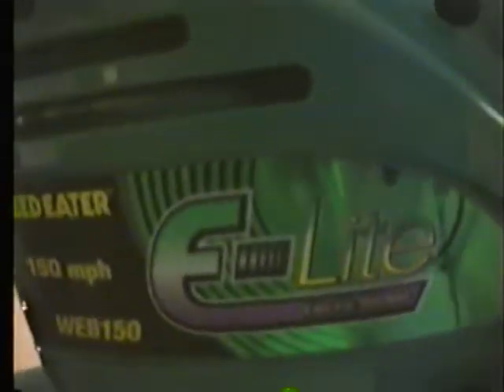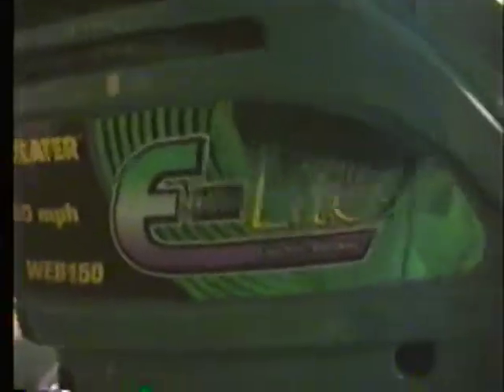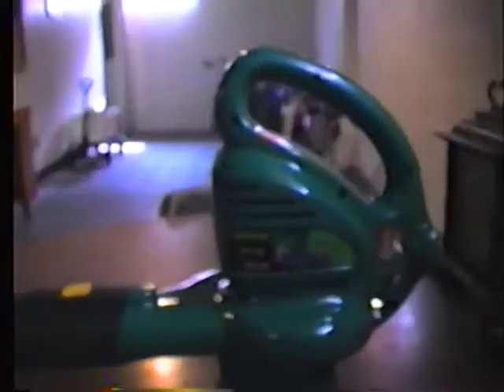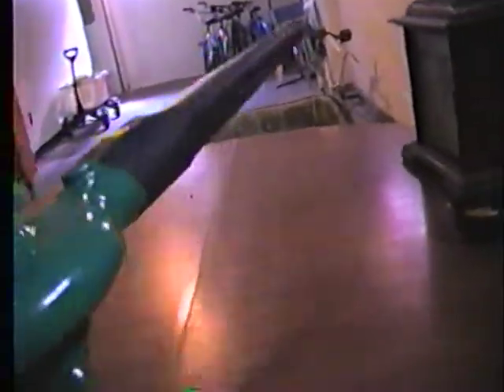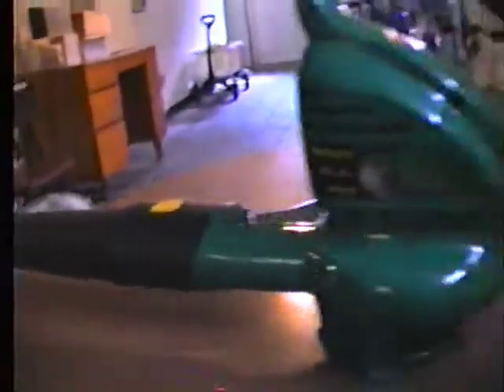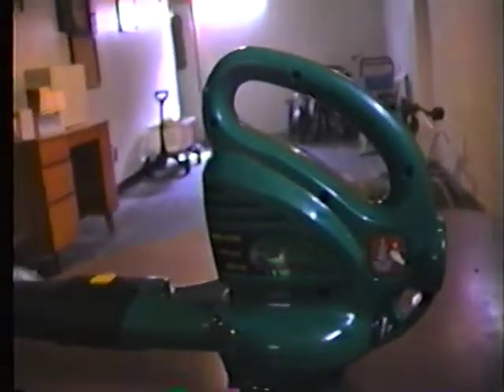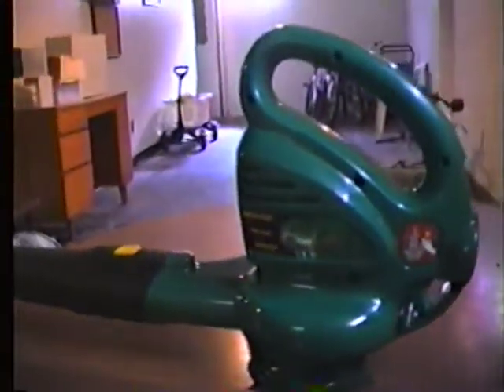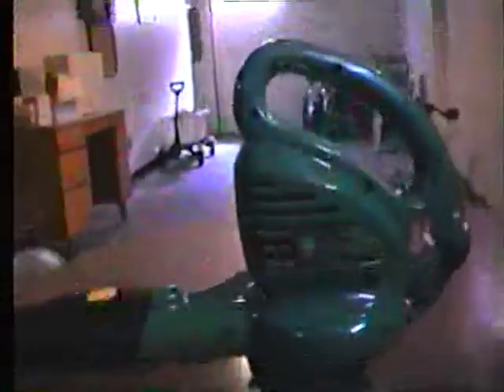great deal,,, brand new weedeater brand leaf blower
this is electric 29.97 at walmart it is amazing screw 2cycle this blew me away i reccomend it!!! if you want affordable and powerful!!